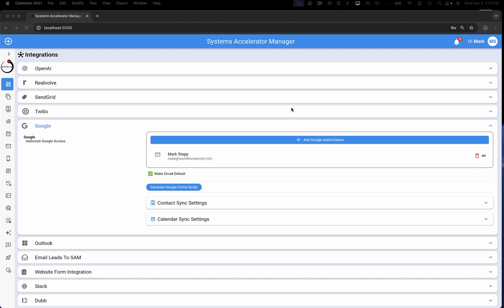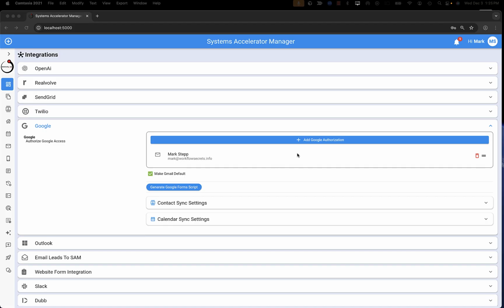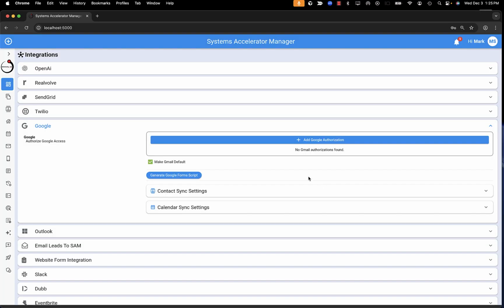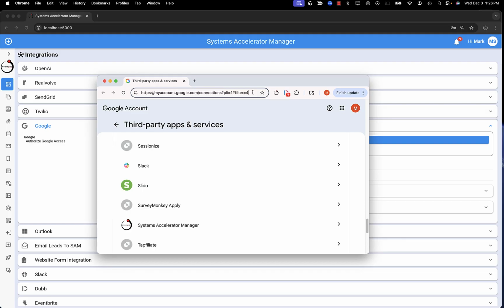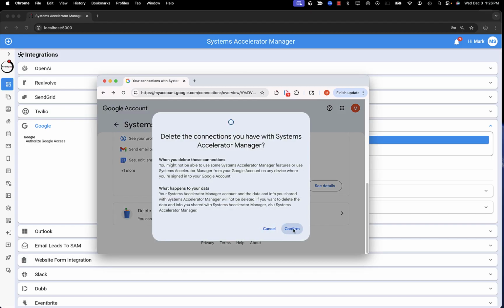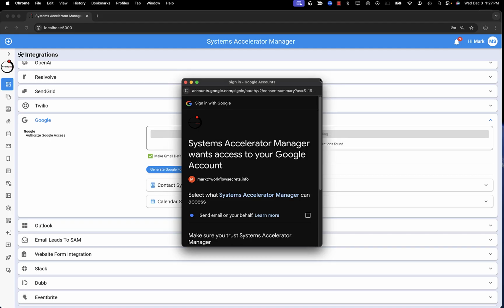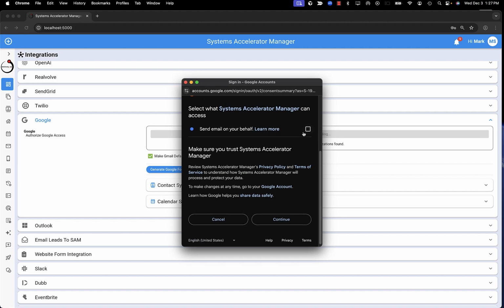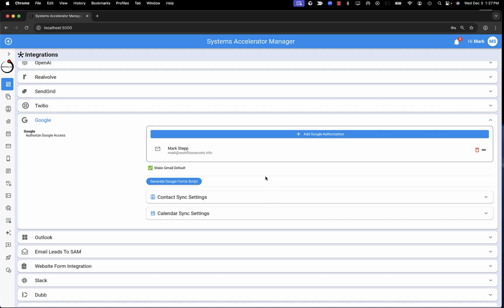Google Permissions Fix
To fix the permissions needed to send emails using SAM (Systems Accelerator Manager) simply remove the 'System Accelerator Manager' permission from google using this link: